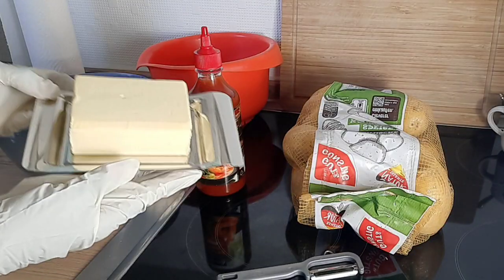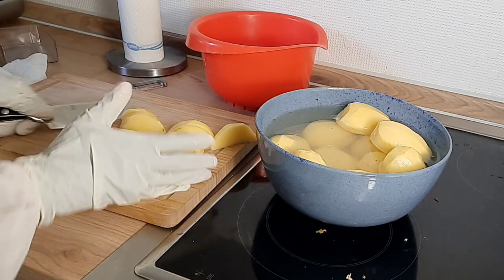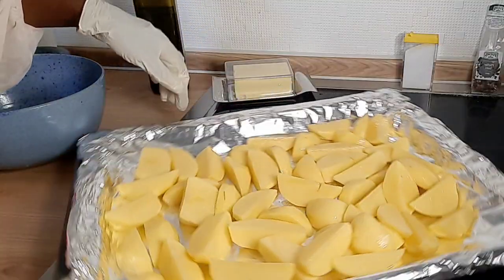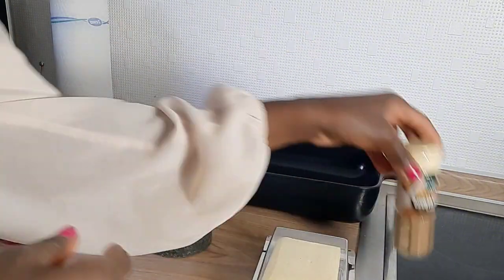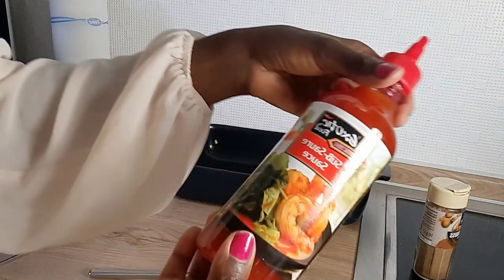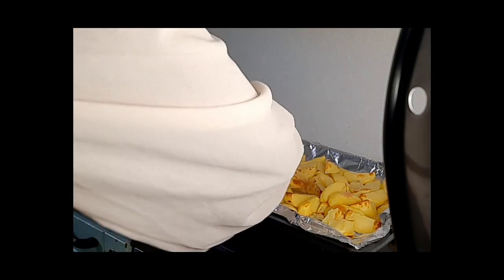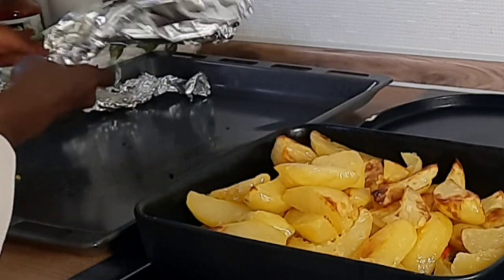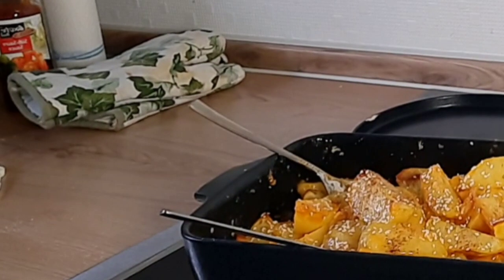How to make tasty, quick Garlic potato wedges as grill accompaniment//sides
Crispy Garlic Baked Potato Wedges are soft pillows on the inside, crunchy on the outside with a good kick of garlic and parmesan cheese, and NO pre-soaking or parboiling needed!

Crispy Garlic Baked Potato Wedges with so many amazing flavours. Just as popular as fries, wedges are the perfect appetizer or snack!

Homemade wedges are so much better than store-bought. Here’s the how-to breakdown to make them in the comfort of your own kitchen!

Season them with your favourites. I use minced garlic instead of powdered BUT you CAN use powdered if you so desire. Paprika or parsley and plenty of salt follow, because let’s face it, salty potatoes are the best kind of potatoes.